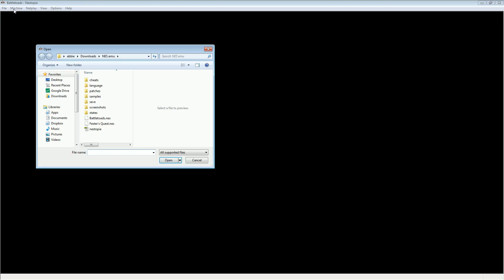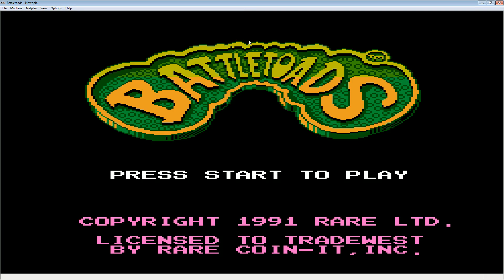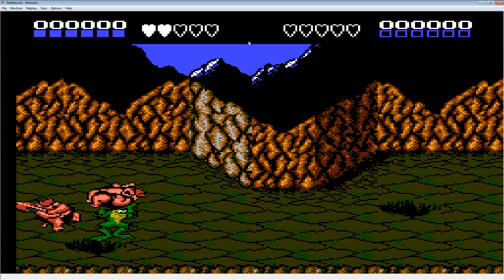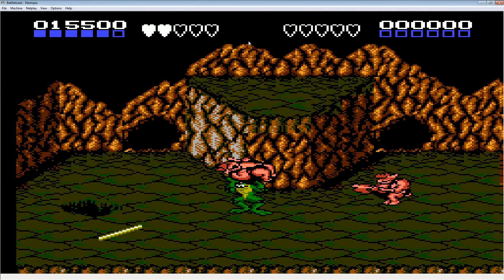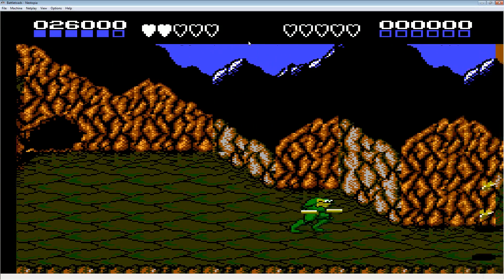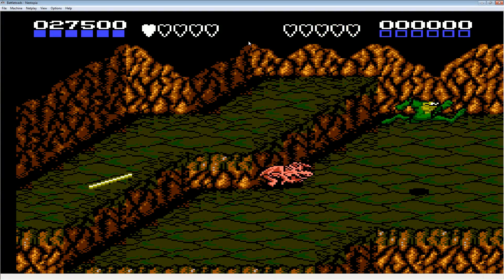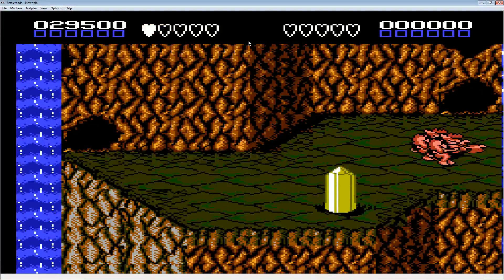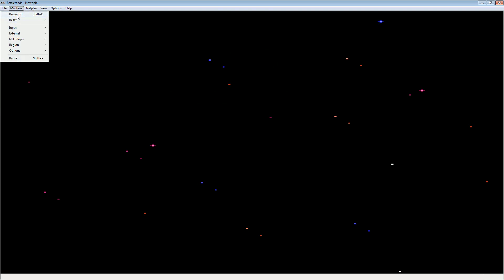STRANGE GAMES: Battletoads (1991, NES)